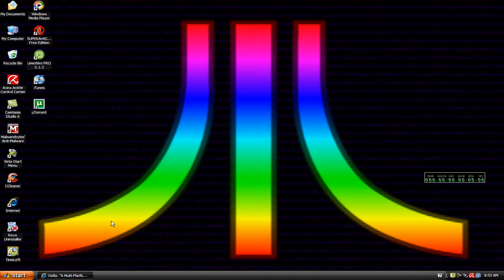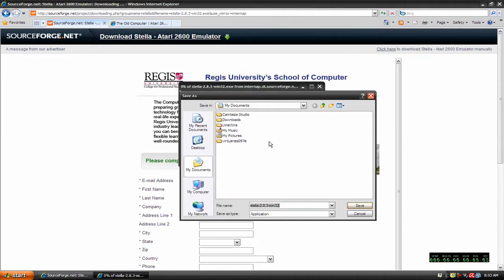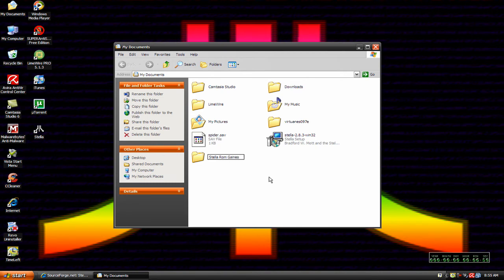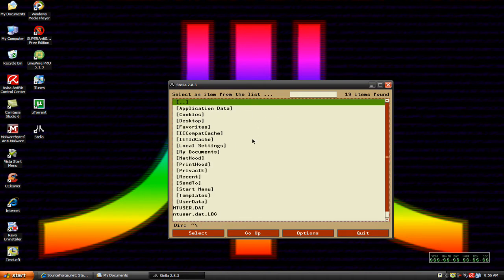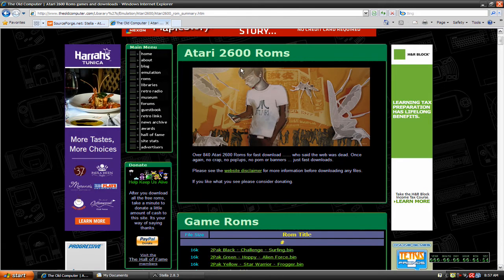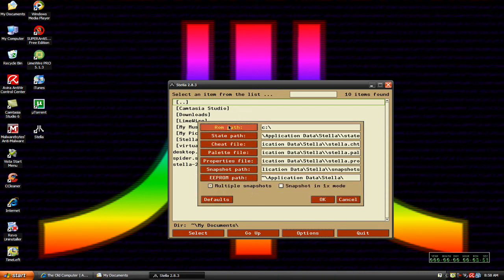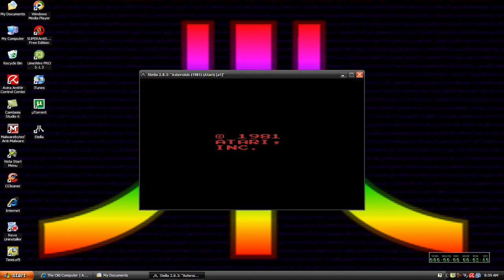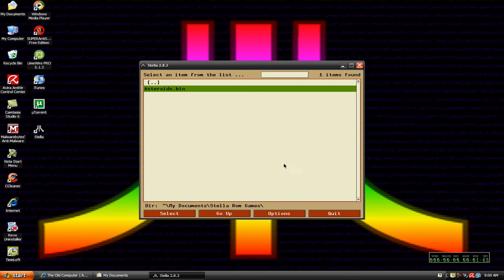Atari 2600 Emulator: Stella How-to Part 1